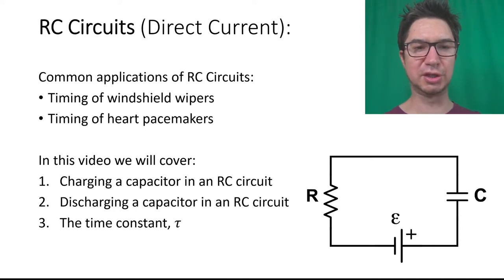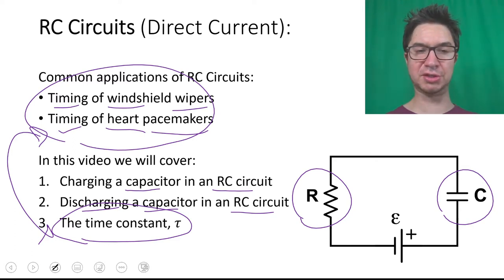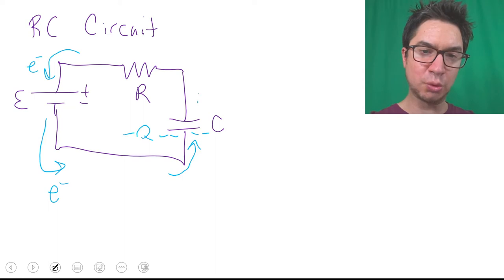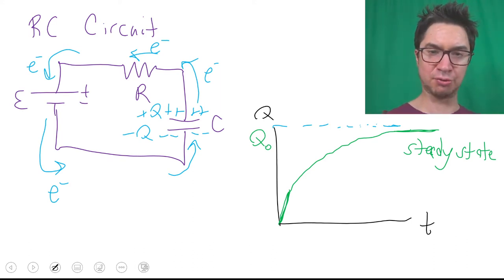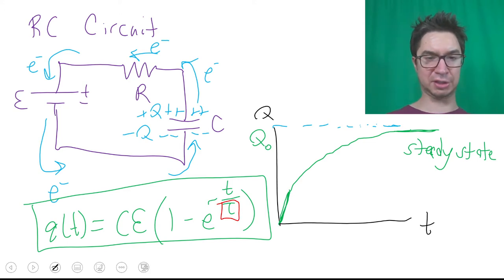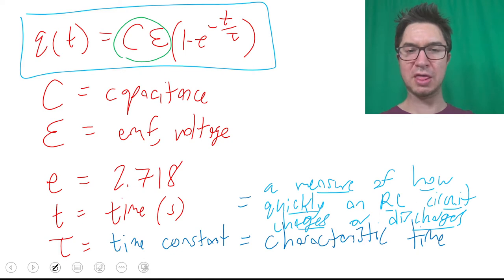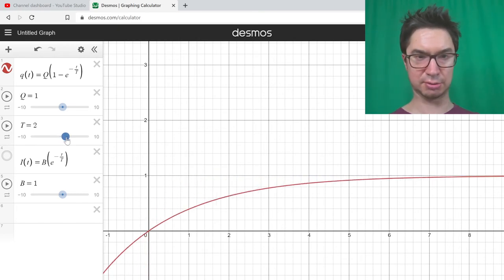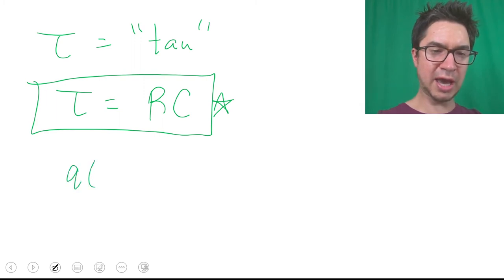RC Circuits with Direct Current!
Let's explore the functions for charge and current as a function of time for both charging and discharging a capacitor in an RC circuit.